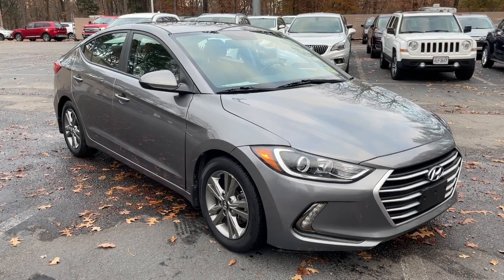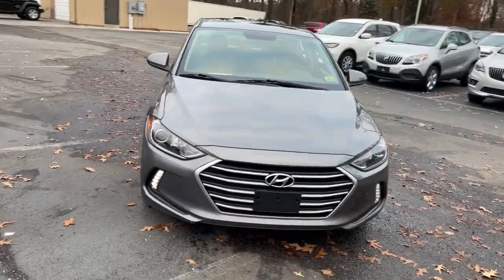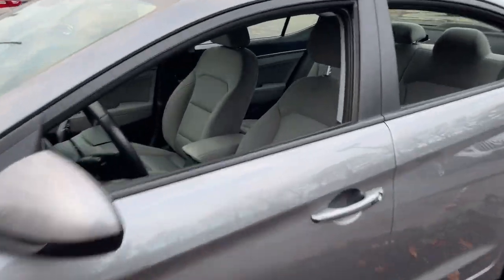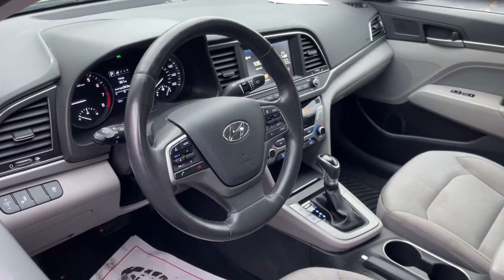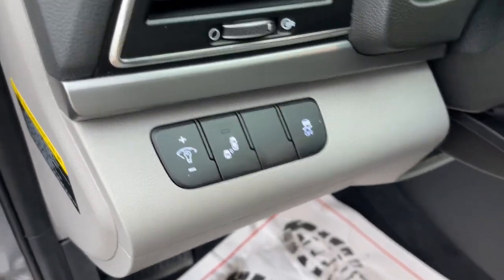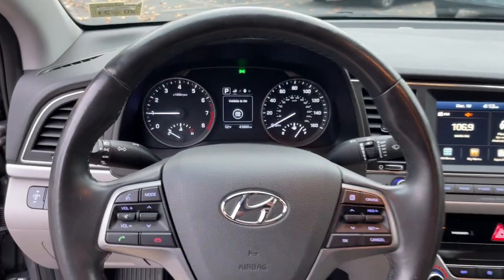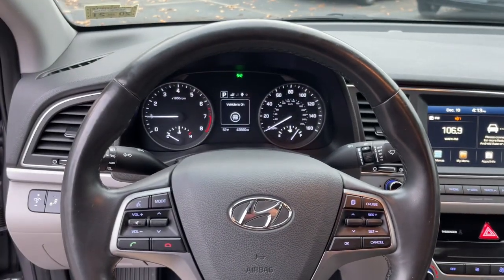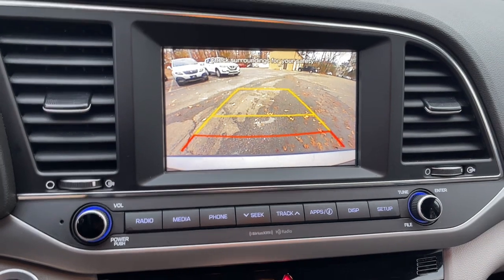2018 Hyundai Elantra Suffolk, Chesapeake, Portsmouth, Norfolk, Virginia Beach, VA 54323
Machine Gray Used 2018 Hyundai Elantra Value Edition available in Suffolk, Virginia at Mike Duman Mitsubishi. Servicing the Chesapeake, Portsmouth, Norfolk, Virginia Beach, VA area.

Priced below KBB Fair Purchase Price! Odometer is 18714 miles below market average! Online Pre-Approval Application Available. Offsite Delivery Available (restrictions apply-contact us at 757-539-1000) VA Inspection All vehicles professionaly detailed.. 2018 Hyundai Elantra Value Edition Machine Gray FWD 6-Speed Automatic with ShiftronicbrbrRecent Arrival!brbrMike Duman Auto Superstore is a full service dealership offering new Mitsubishis and one of the largest inventories of late model low mileage pre-owned vehicles on the East coast. Our buyers take great pride in acquiring quality vehicles that can be offered for below market prices. Most vehicles are still protected by the balance of a manufacturers warranty and are eligible for extended warranty coverage. All vehicles are inspected pass a certification process and are reconditioned before being offered for sale. Mike Duman Auto has been satisfying automotive needs since 1980 and was recognized as the Virginia Independent Quality Dealer of the Year. Check out our reviews and see for yourself why When others cant. the Du-Man can!brbrAwards:br * 2018 KBB.com 10 Best Sedans Under $25000 * 2018 KBB.com 10 Coolest New Cars Under $20000 * 2018 KBB.com 10 Most Awarded Brands * 2018 KBB.com 5-Year Cost to Own Awards